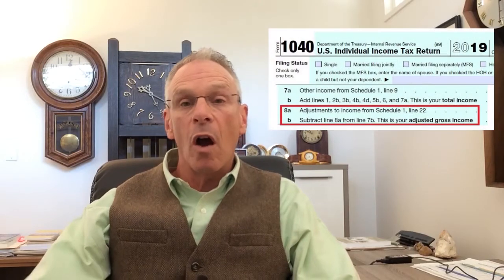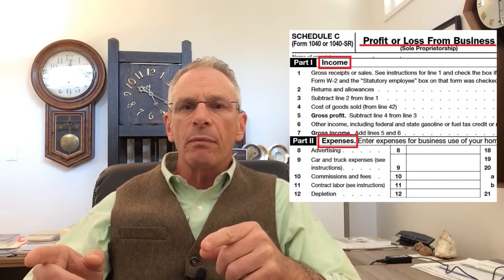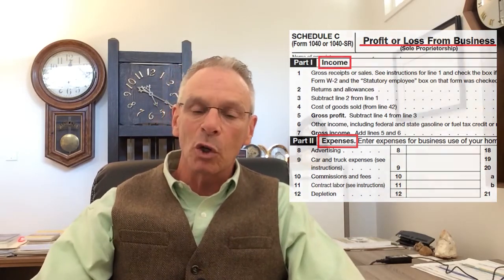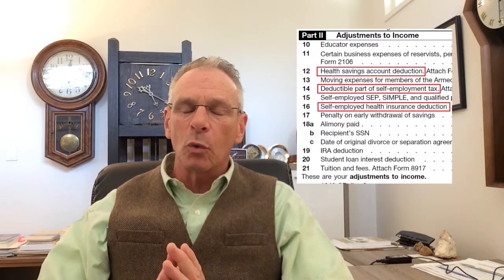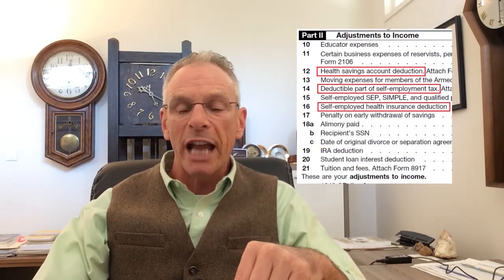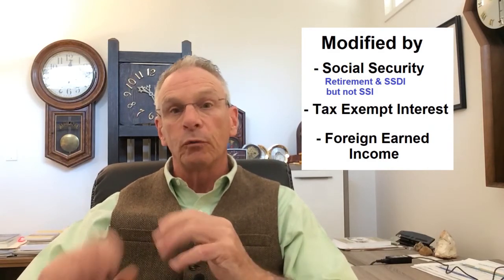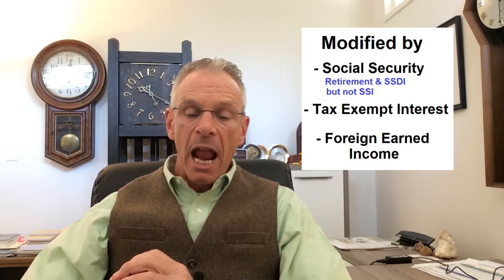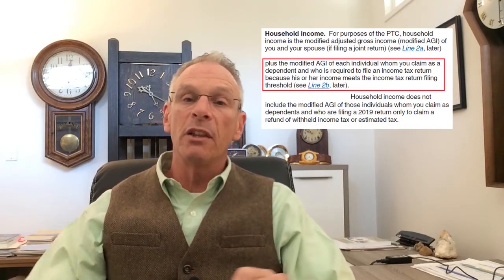How To Estimate Your Income For the ACA Health Insurance Subsidy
A discussion of how to estimate your Modified Adjusted Gross Income for the Affordable Care Act health insurance premium tax credit subsidies. Including, where to find your adjusted gross income, schedule C profit and loss for a business for self-employed, and how the AGI is Modified with Social Security benefits, and the income of your dependents.